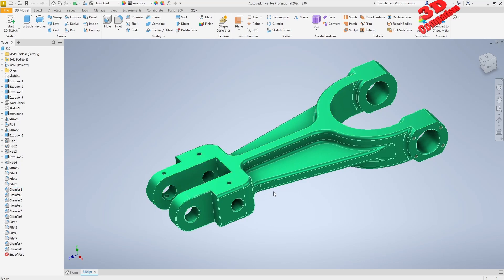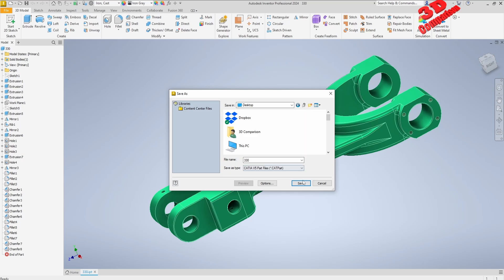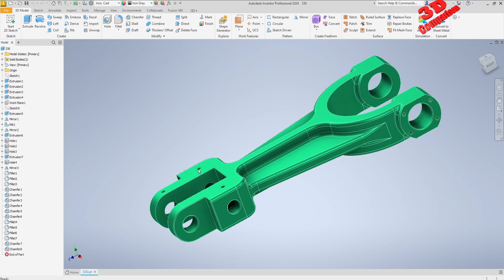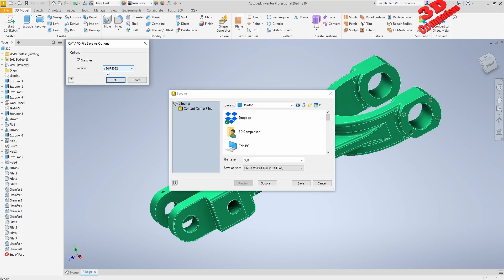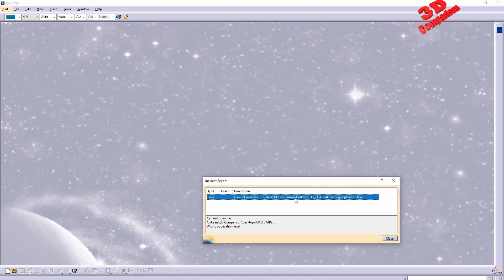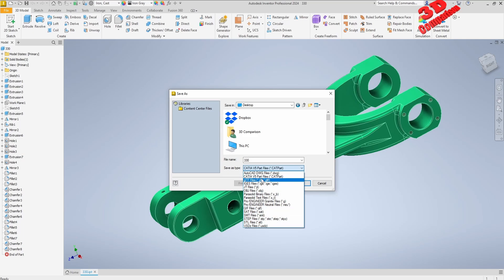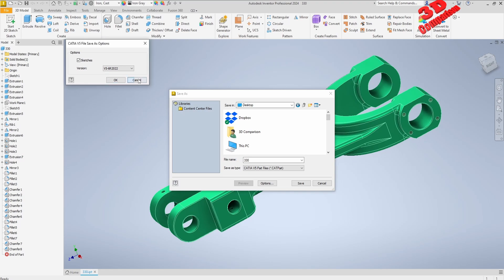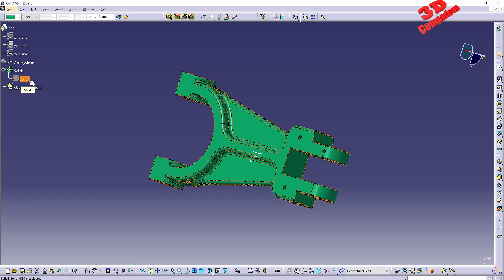How to Transfer files from Inventor Professional 2024 to CATIA V5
Short video regarding file interoperability between Inventor and CATIA V5.
3D model used in video